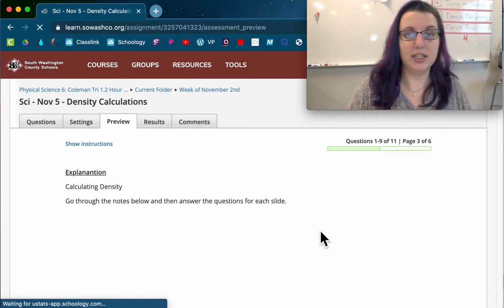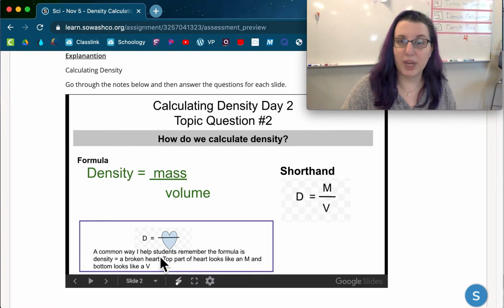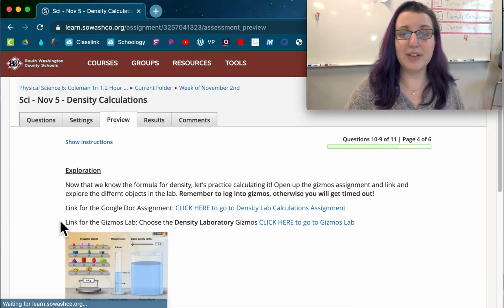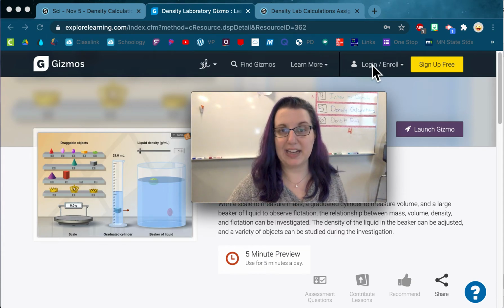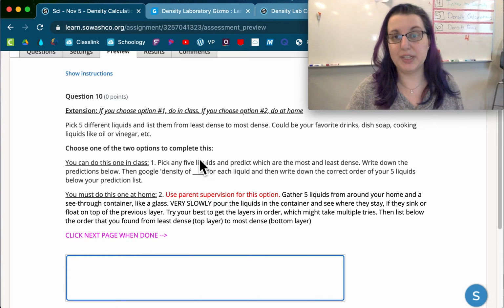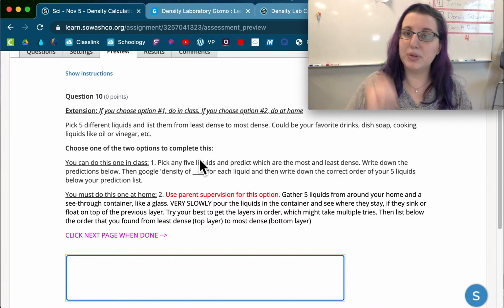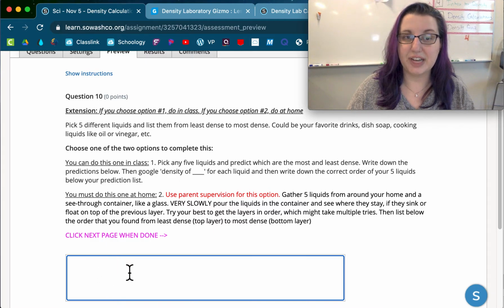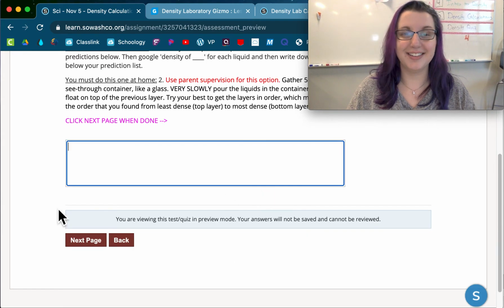Nov 5th Instructions